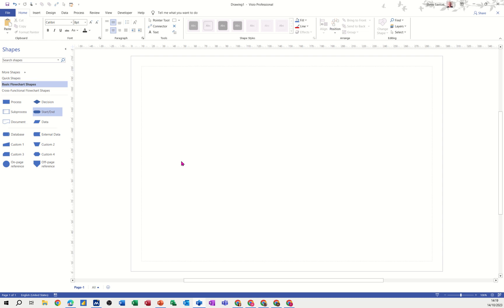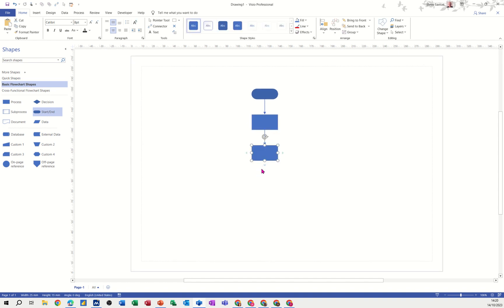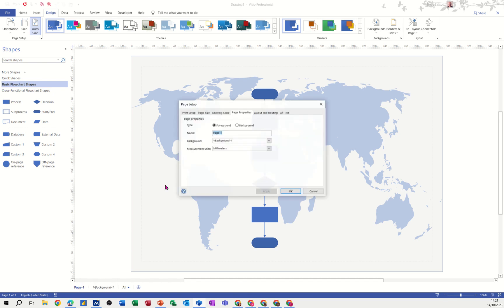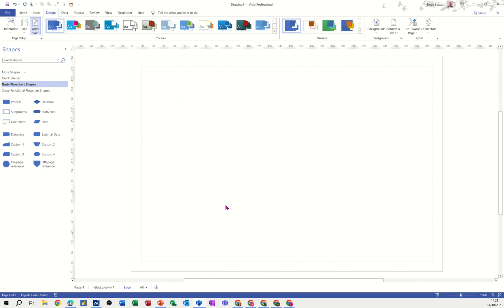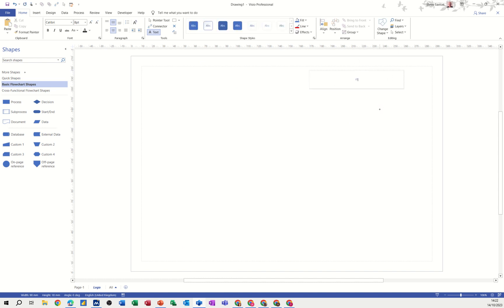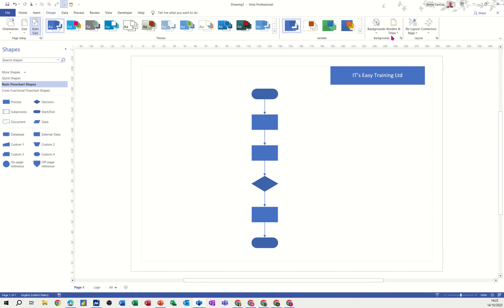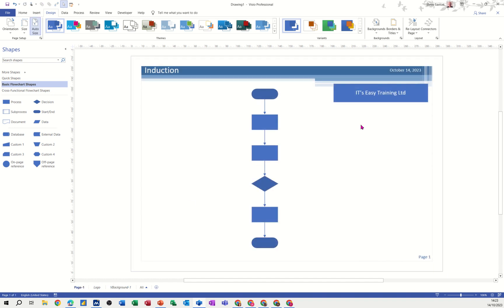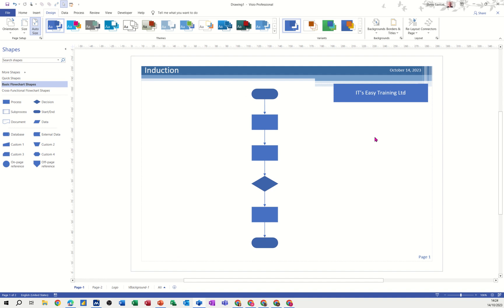How to add a logo background page to a Visio diagram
This is a Microsoft Visio tutorial covering, how to add your own logo page and set it as a background page so that it appears on every page within your diagram. The tutor starts off by demonstrating how a background page works. The tutor then creates a separate background page and attaches it to every page within the diagram template. The tutor then adds a title page and adjusts the logo page so that they both sit in sync. How to add a logo background page to a Visio diagram.